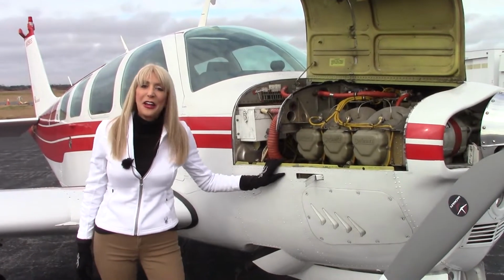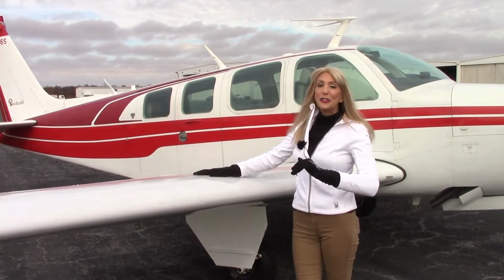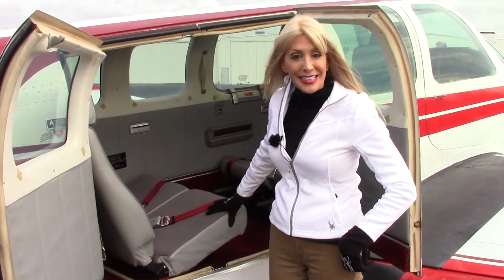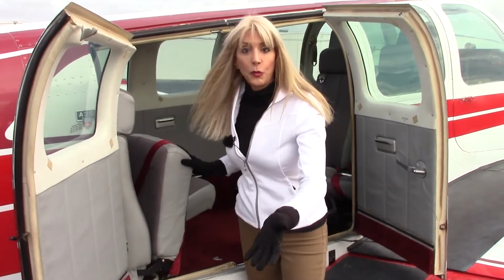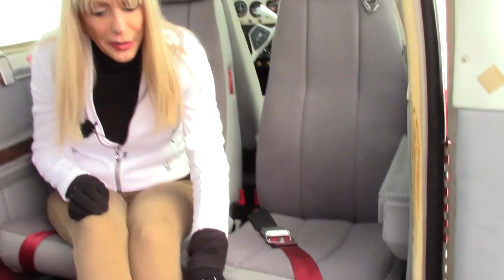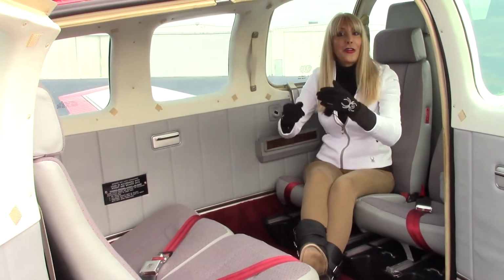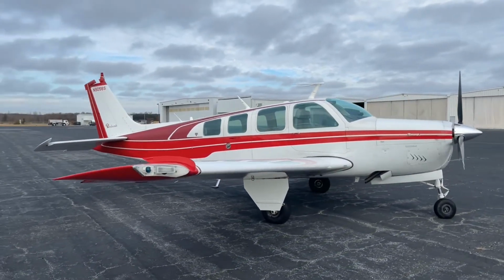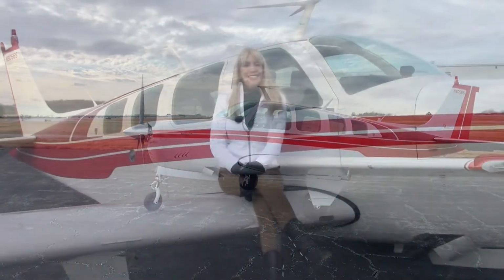1978 BEECHCRAFT A36 BONANZA For Sale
- Sale Pending -
N9056S 1978 Bonanza A36, Serial No. E-1301, 2550 Total Time Since New, 740 Since Factory Zero Time IO-520 285 Horsepower Engine, 3 Blade Prop 312 Since Overhaul, Century IV Autopilot with HSI GPSS Steering, Fully Coupled for ILS or LPV Approaches, Garmin GNS-530W GPS/Nav/Com w WAAS, Garmin SL-30 #2 Nav/Com with Glideslope, Garmin GMA-340 Audio Panel with Intercom System and 3 Light Marker Beacon, BFG WX-8 Stormscope, Garmin GDL-90 ADS-B displayed on Garmin MX-20 Multifunction Display, Stratus Apareo Transponder with ADS-B, Cygnet AeroSpace Duel Control Wheels, 24 Volt Electrical System, Electric Elevator Trim, Reversible Club Seating with Executive Writing Desk, Shoulder Harnesses, 74 Gallons Usable Fuel, Strobe Lights - 3 Light System, Control Wheel Map Light, External Power Receptacle, Factory Internal Corrosion Proofing, Alternate Static Air, Always Hangared, Complete Logbooks, Useful Load = 1257 Lbs, No Major Damage History, Recent Annual Inspection by Atlantic Beechcraft,  Beautiful Original Paint (Outstanding Condition for Original Paint, Leading Edges have been Repainted), Very Good Leather Interior, $255,000 with Bonanza School